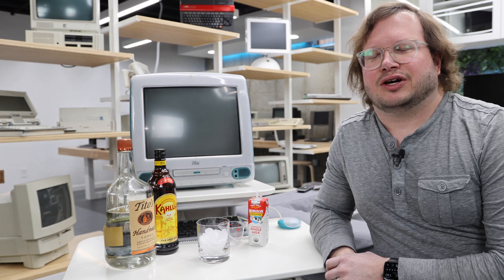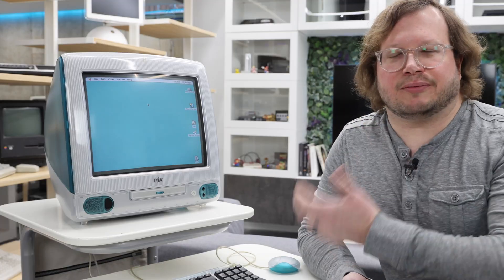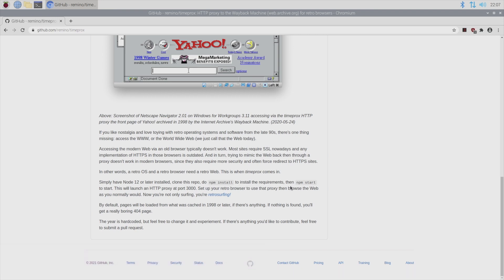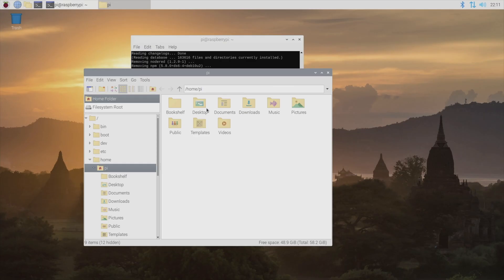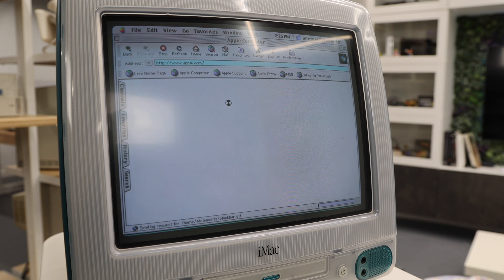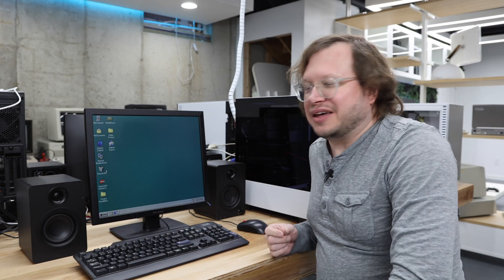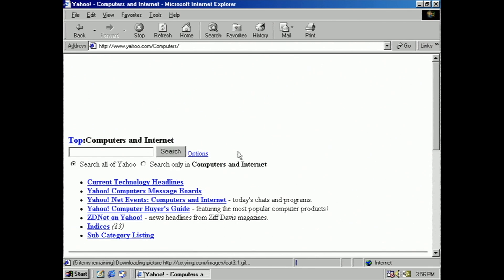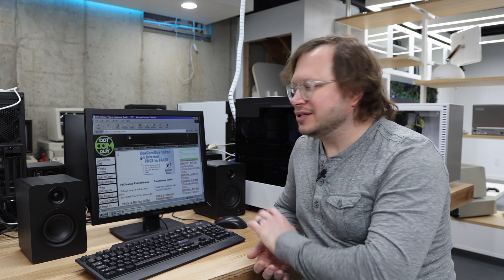Surfing the internet like its 1998! | Jeremy's Retro Bar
Ahhh 1998 the year that saw the release of the iMac, Windows 98 and the internet everywhere. In this episode I use a proxy server running on a raspberry pi to get my vintage computers to browse the internet before Y2K.

Follow along with the drink making by going here:
White Russian, created with Highball.